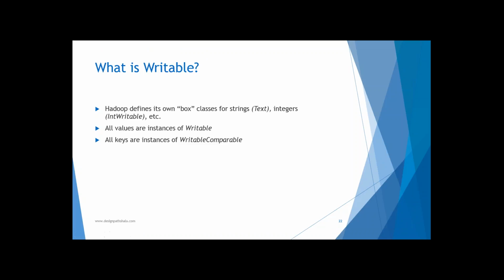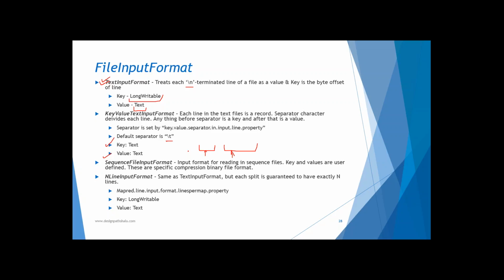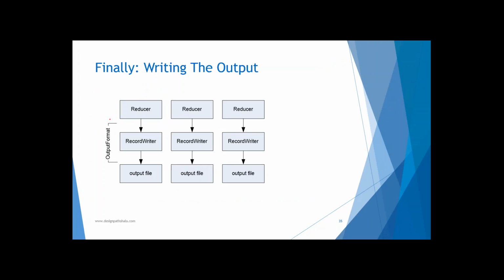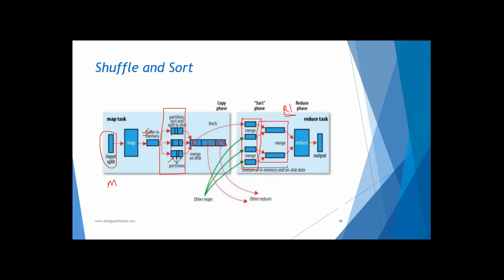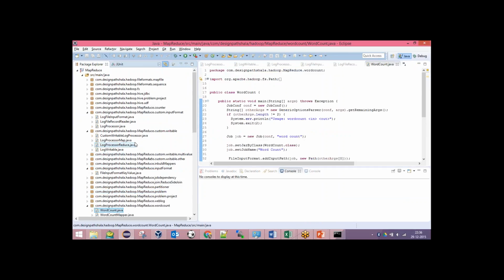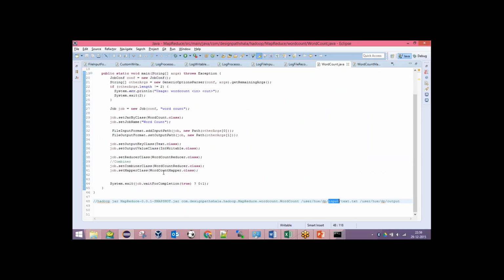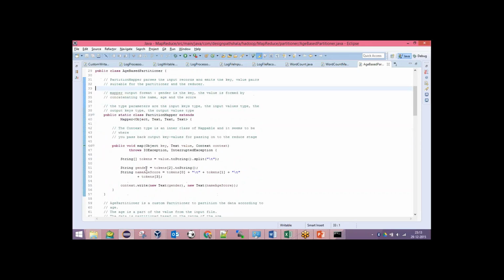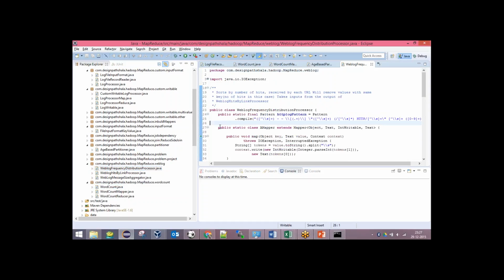2015 12 29 21 47 Big Data Class 2015 12 19